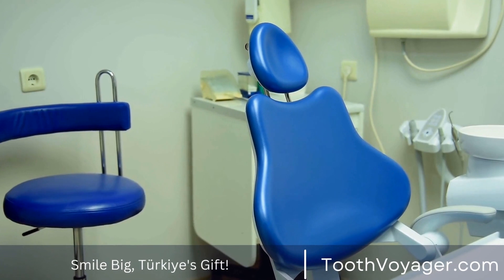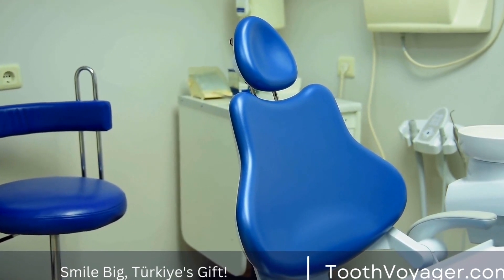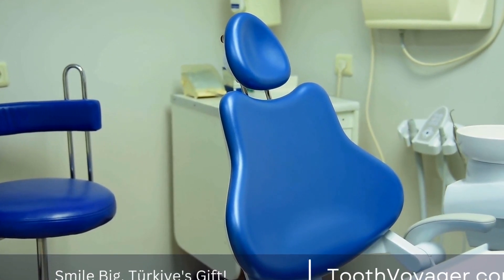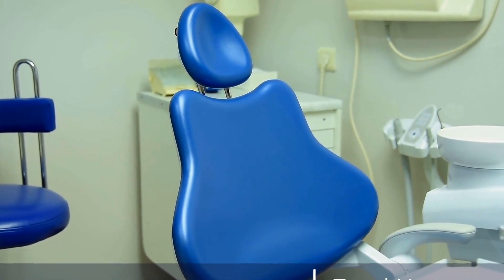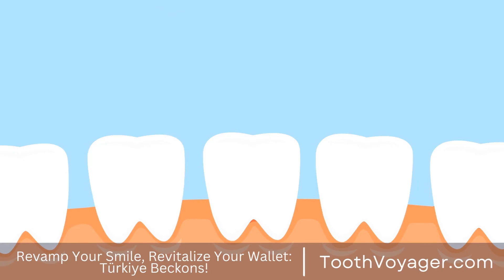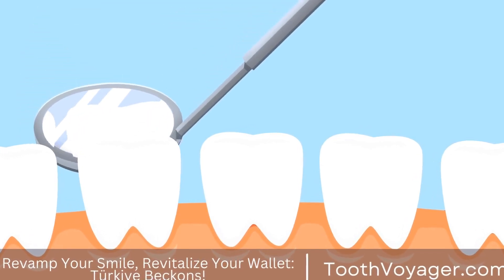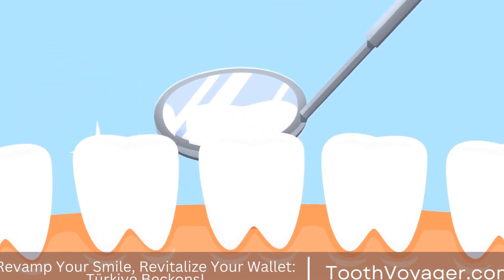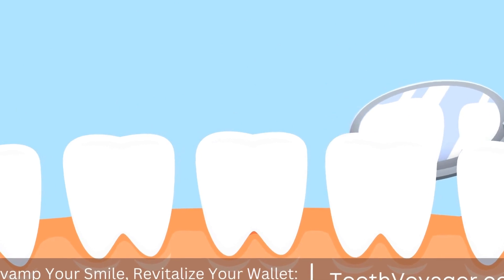Restorative Dentistry: Repairing Damaged Teeth - How Can It Improve Your Smile?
Telegram Restorative dentistry involves repairing and rebuilding damaged teeth through various procedures, such as fillings, crowns, bridges, and implants. These techniques aim to restore the function and appearance of teeth, as well as prevent further damage or decay. Restorative dentistry can also address missing teeth, which can affect chewing, speaking, and overall oral health. With advancements in technology and materials, restorative dentistry can provide durable and natural-looking results, helping patients regain their confidence and maintain a healthy smile.